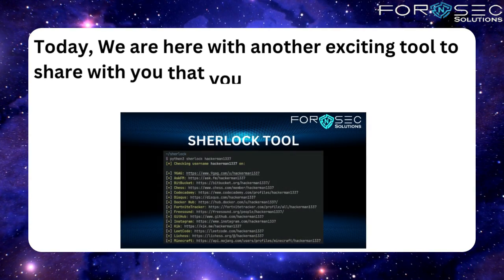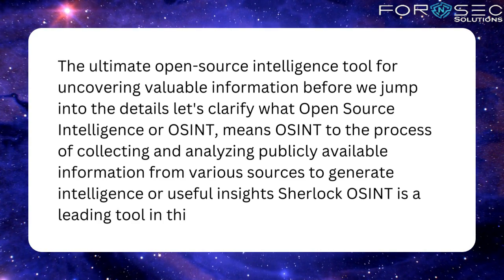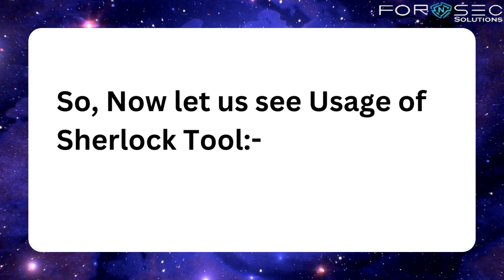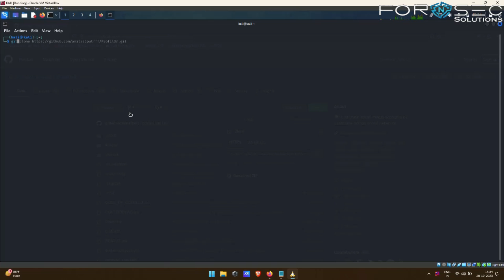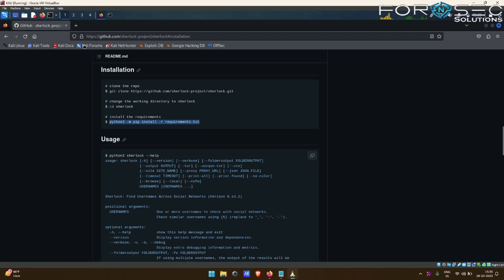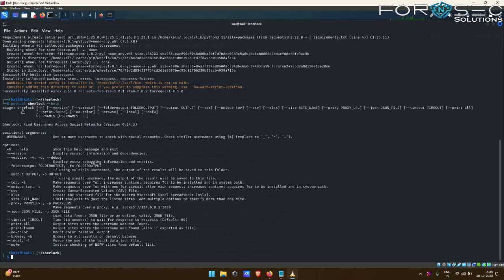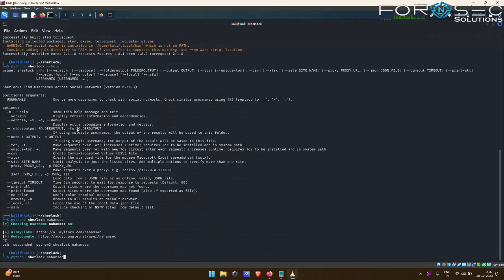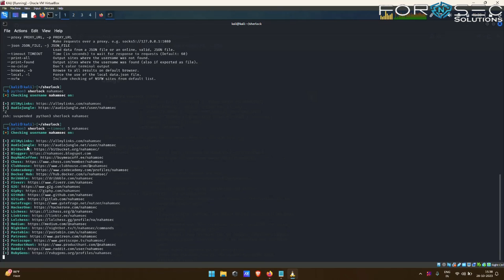Sherlock Tool | OSINT | What is Sherlock ? | How to use it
Hi Guys, we are back again with an amazing tutorial on the tool "Sherlock".

1) Cyber Forensic
2) Cyber Security
3) Cyber Crime Investigation
4) Website Hacking
5) Job in cyber forensic and cyber security

 / fornsecsolut.  .

 / fornsecsolu.  .

 / fornsecso.  .

 / fornsecsolut.  .